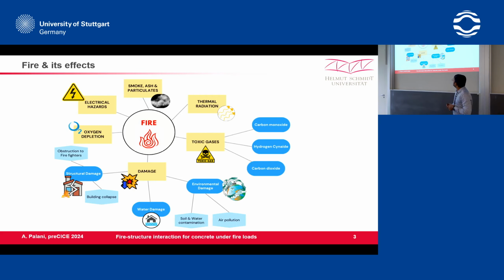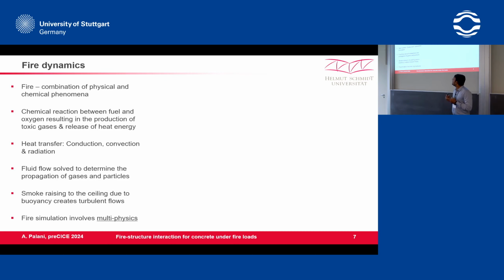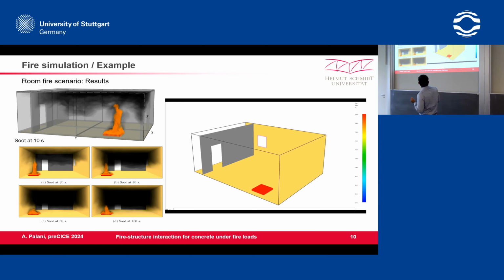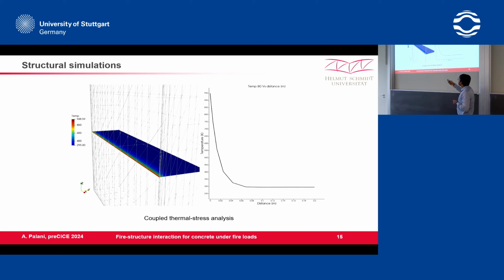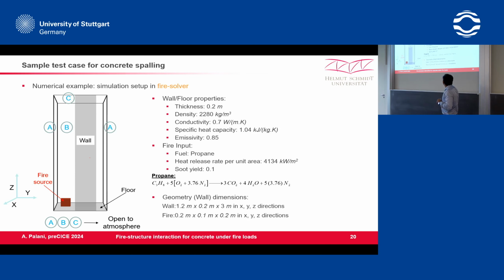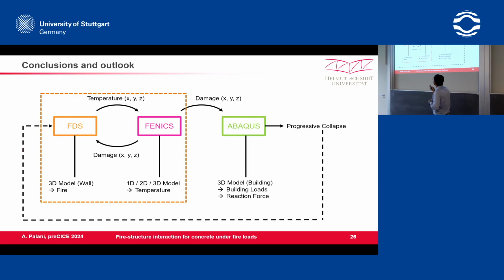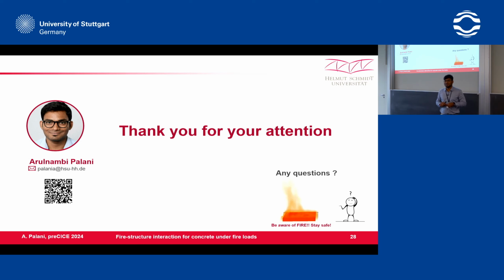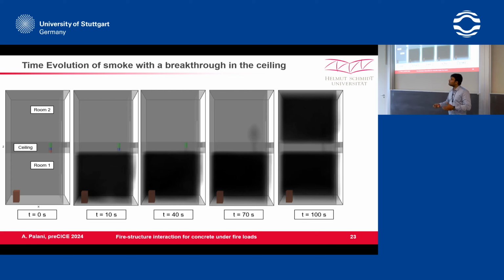Application of preCICE for fire-structure interaction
Talk at the 5th preCICE Workshop, September 24-27, 2024, organized by the University of Stuttgart and hosted by SimTech.

Abstract:

This contribution presents a fully coupled simulation methodology for modelling a fire in a building and the developing structural damage to the concrete walls. Simulation of a fire without considering structural damages is already a challenging task due to the need to accurately account for a variety of chemical and physical processes such as pyrolysis, combustion, turbulence and heat transfer by convection, conduction and radiation. To achieve a practical and computational efficient approach, it is crucial to consider the expected computing times when selecting the models. Currently, the simulation methodology is implemented using the open-source software Fire Dynamics Simulator (FDS), which is a finite-difference solver of the Navier-Stokes equations on Cartesian grids. FDS relies on the large-eddy simulation technique to account for the instantaneous turbulent flow. The complexity increases when the fire causes structural damage to the building. In this study, the concrete damage in the form of cracks, holes or spalling is computed using a phase-field method with a FEniCS-based solver. The thermal boundary conditions are provided by the fire simulation. Thus, both solvers are coupled using the open-source coupling framework preCICE, which transfers wall temperatures from the fire simulation to the structural solver. In return, the structural solver sends the predicted spalling data to the fluid solver. Consequently, the computational domain of the fluid solver must be adapted to account for the generated holes in the wall structure, affecting the ongoing CFD simulation. These holes facilitate the leakage of smoke gases and radiative heat transfer through the concrete wall, thereby contributing to the spread of the fire. In this work, the newly developed two-way coupled approach for the fire-structure interaction is applied to sample cases of thermal spalling induced in a concrete wall structure and the resulting leakage of hot gases. Another challenge is the implementation on a high-performance computer. Similar to many other coupled problems, the computational effort is not equally distributed between the two disciplines involved. Simulating the turbulent fluid flow and heat transfer in an entire building typically requires much more CPU time than predicting the structural response. This imbalance is taken into account by assigning a larger number of nodes to the MPI-parallelized CFD simulation compared to the structural simulation. All three codes are implemented on the local HPC cluster HSUper, which consists of 571 compute nodes, each equipped with 2 Intel Icelake sockets (Xeon Platinum 8360Y, 36 cores) enabling fast and efficient simulations.